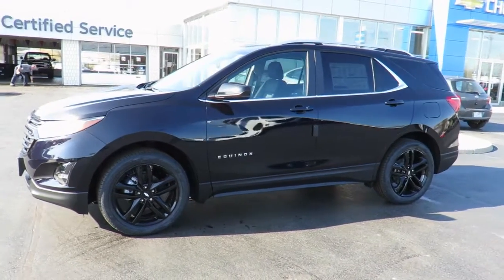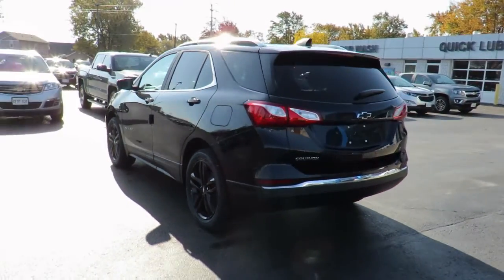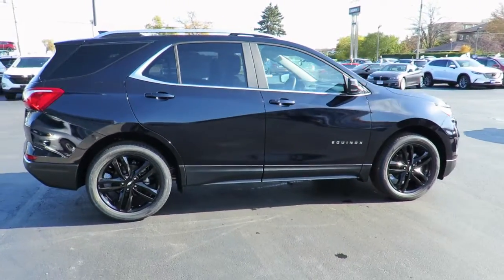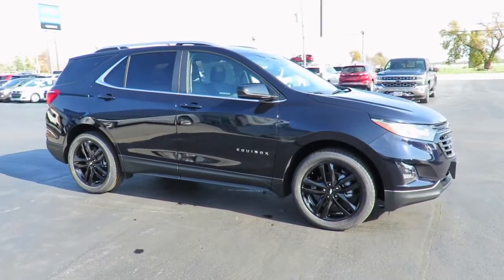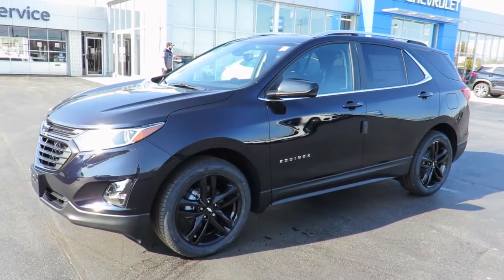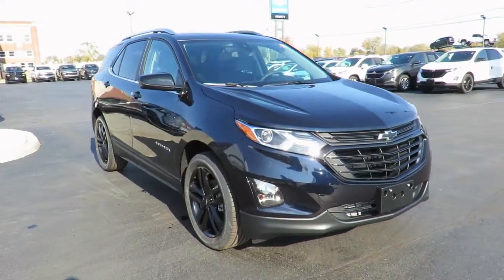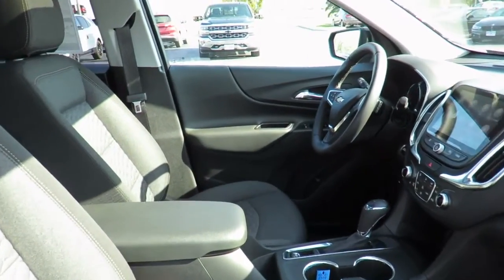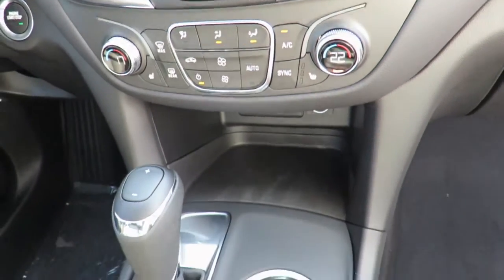2021 Chevrolet Equinox LT Midnight Blue Metallic